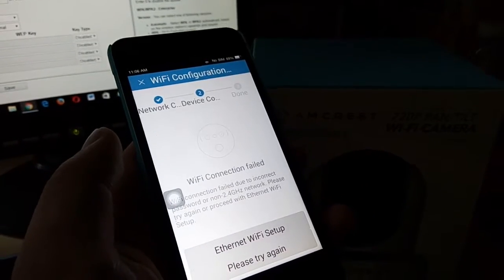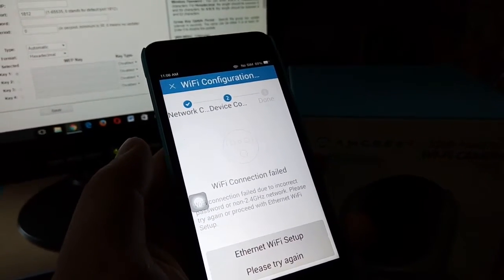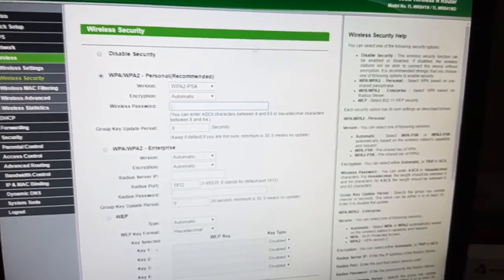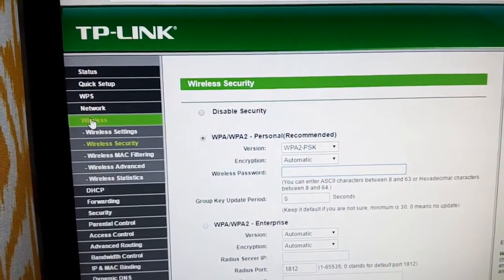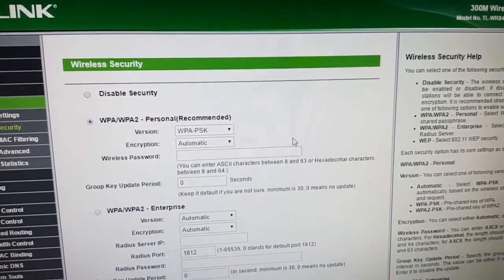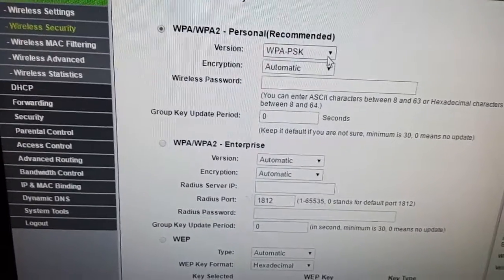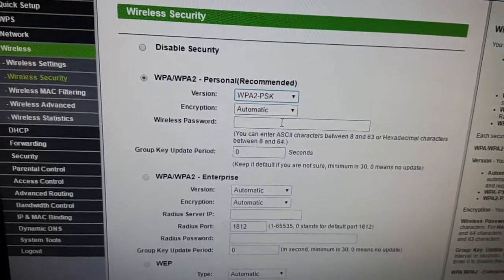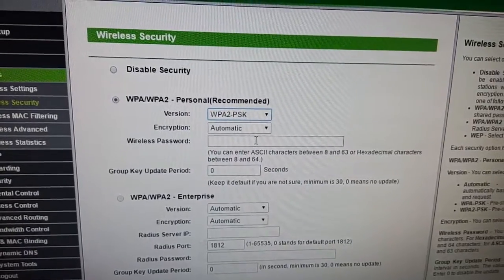Amcrest 720P IPM-721S: WiFi Connection Failed with TP-Link TL-WR841N wifi router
Boring Video:  I was trying to setup my wireless surveillance camera an Amcrest 720p IPM-721S, but everytime I tried to set it up, I kept on getting a "WiFi Connection Failed" error.  I own a TP-Link TL-WR841N wireless router and for some reason it was causing my problems.

My fix was simple
1) Log into my wifi router and go to Wireless on Left and Wireless Security
2) Change WPA/WPA2 Version from WPA2 to WPA.
3) Click Save
4) Now change back the setting to what it was originally and click Save

*** I don't know why this fixed my problem.  Before all of this, I had tried multiple resets and reboots and nothing worked.
I only figured it was the router causing problems when I tried a different wifi router.

This might have been an issue because I did a firmware upgrade.  But anyways, this problem was only found specific for this router.

I made a separate video outlining basic issues you might run across when setting up your amcrest video camera: